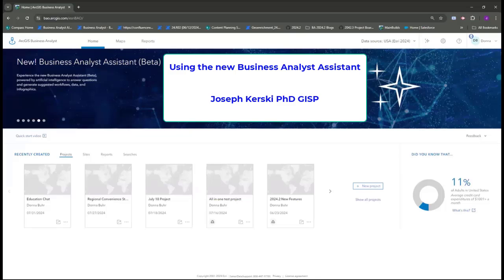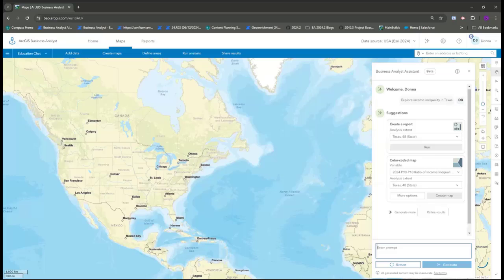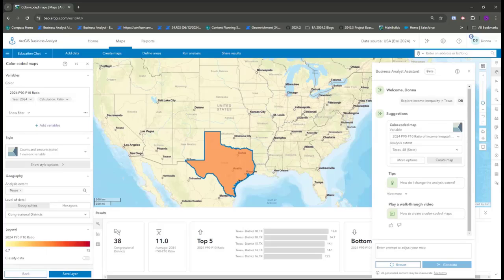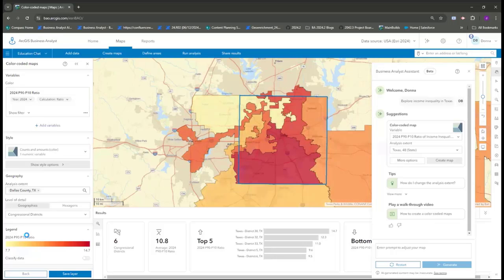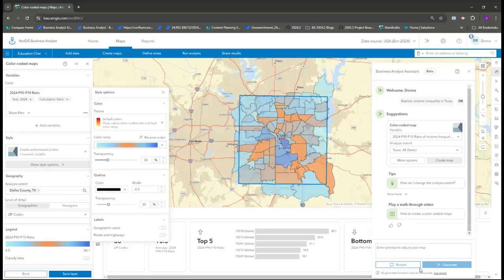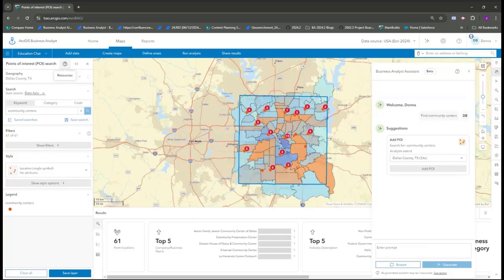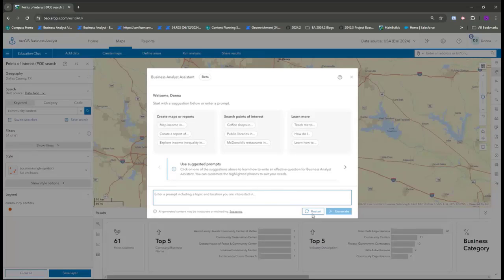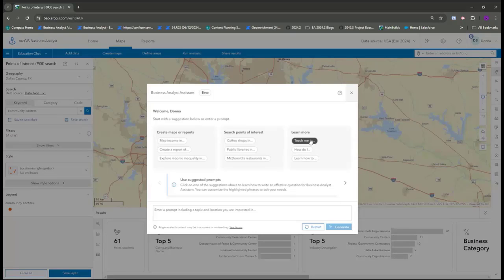Mapping and analysis using the AI Assistant in Business Analyst Web